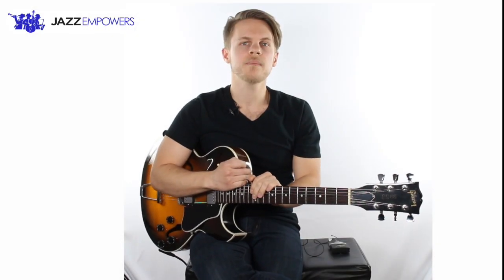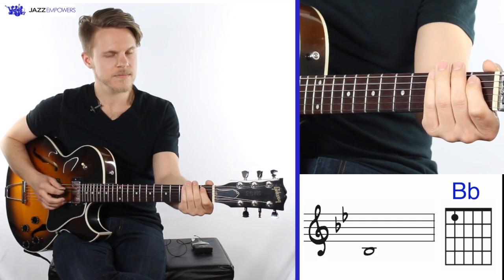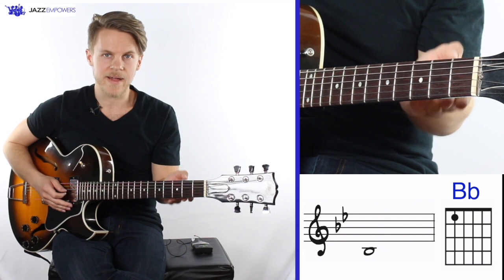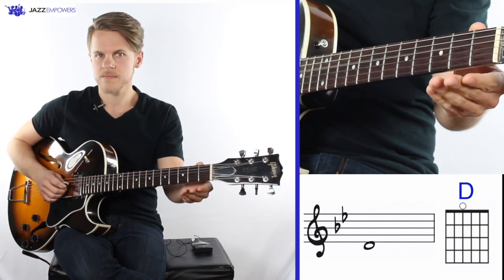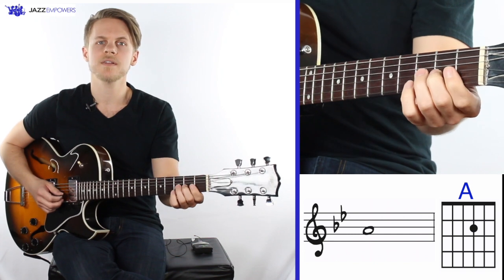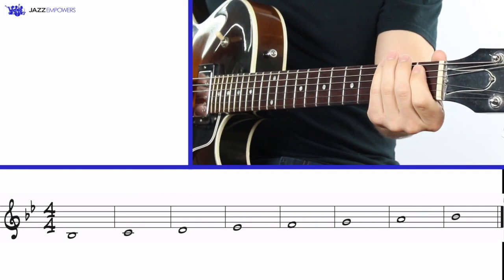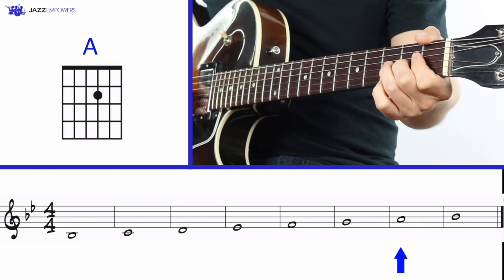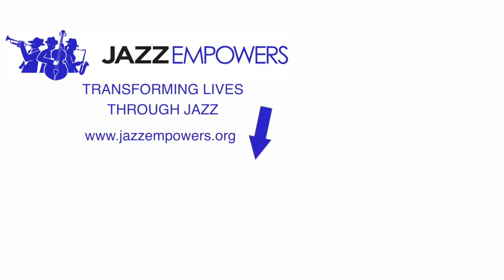Beginner Jazz Guitar: Lesson #2 - Bb Major Scale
In this lesson beginning Jazz Guitar Students learn how to play the Bb Major Scale on the Guitar in 1st position.

Click Here For More Guitar Videos: Coming Soon!

The mission of Jazz Empowers is to transform the lives of youth in under served schools through jazz education. Learn more about us at jazzempowers.org